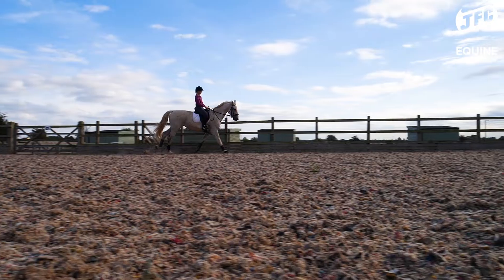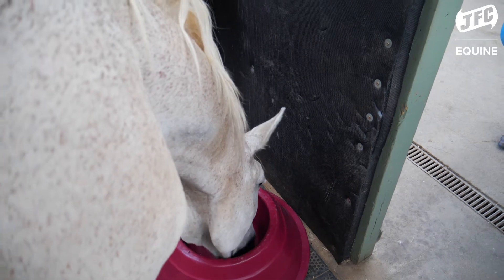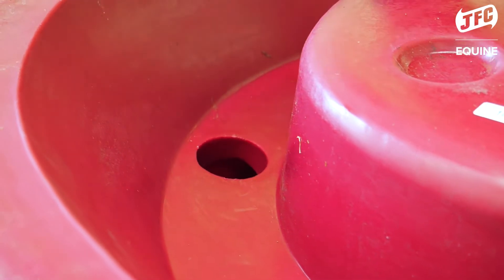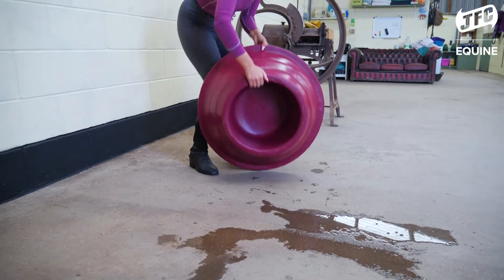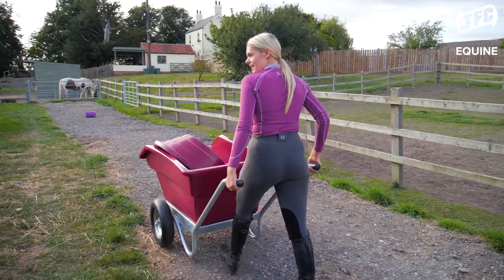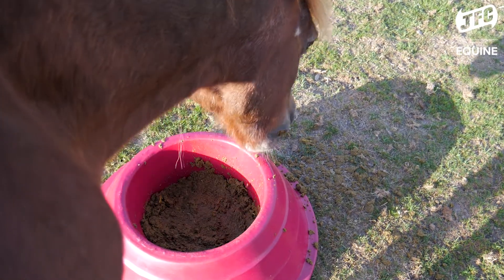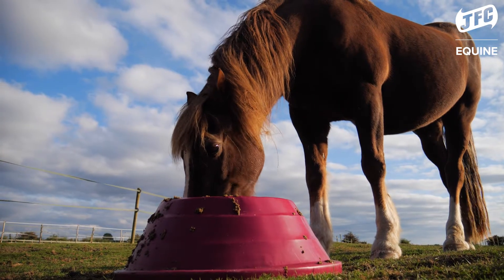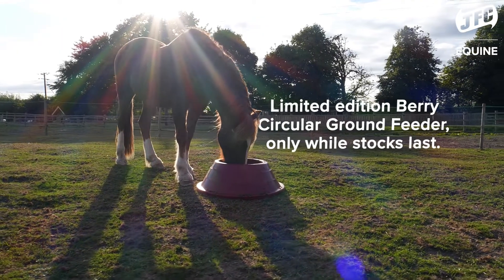Limited Edition Berry Circular Floor Feeder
Georgia Kavulok from @GeorgiaEllieEquestrian talks about why the JFC Circular Floor Feeder is the best for her horses. The feeder helps with the natural feeding habits of horses, meaning better natural movement for the animals neck muscles. Ask at your local stockists today about getting your hands on the JFC Limited Edition Berry Circular Floor Feeder!